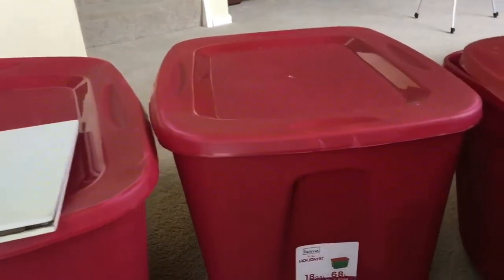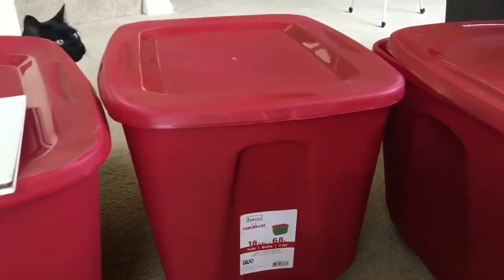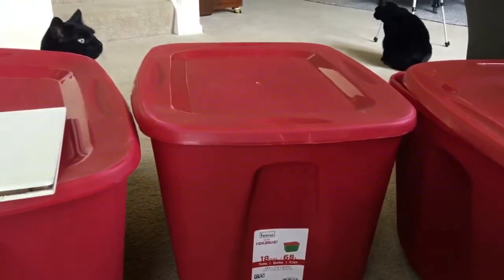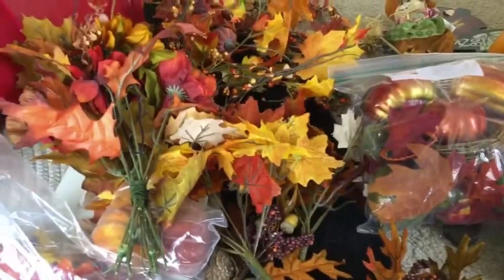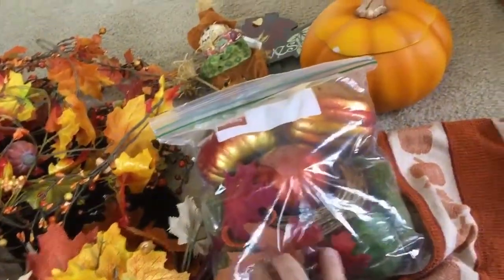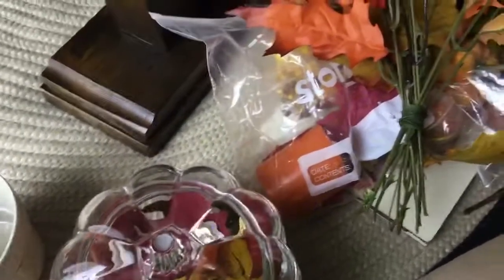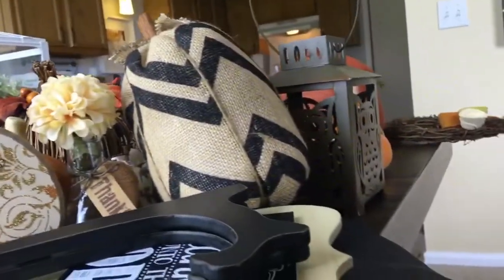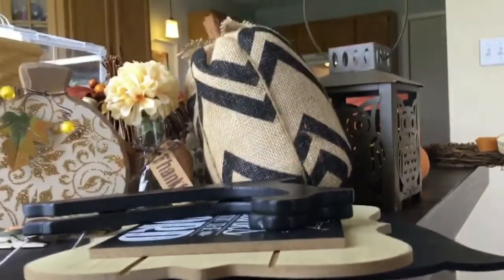🍂Decorate With Me | Fall Decorations🍁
Hello everyone! Today I'm sharing a Decorate for Fall With Me Video! Come along as I start decorating for the fall season! It feels like fall around here so I was ready to enjoy my fall decor! Hope you guys enjoy this video! I will be doing a complete Fall House Tour soon!!!